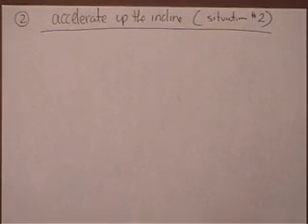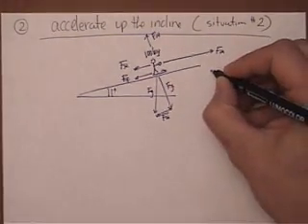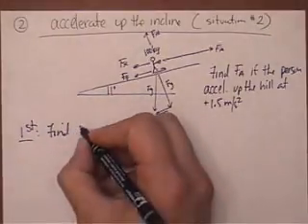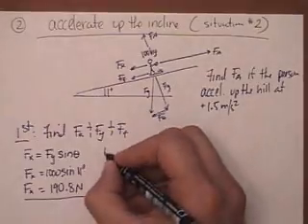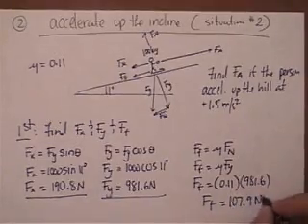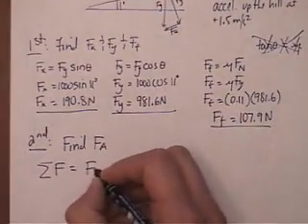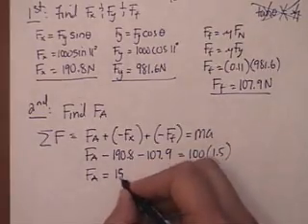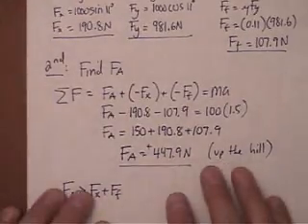10 accelerate up the incline situation 2